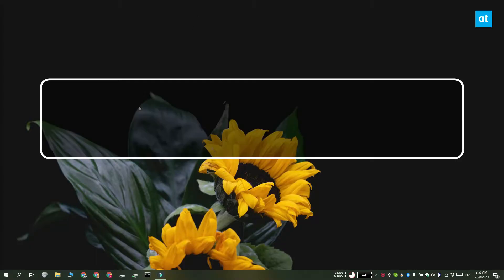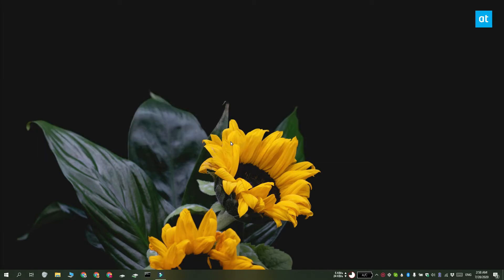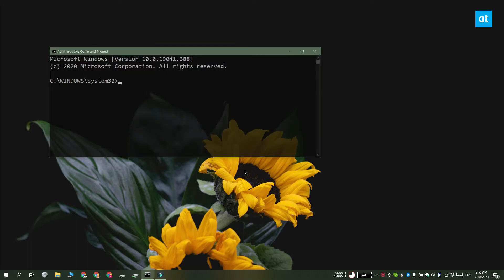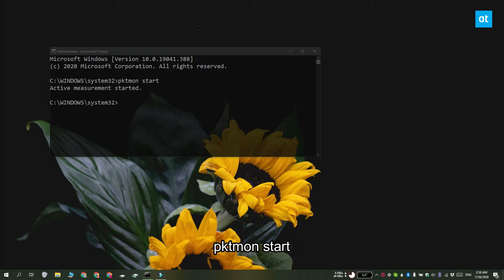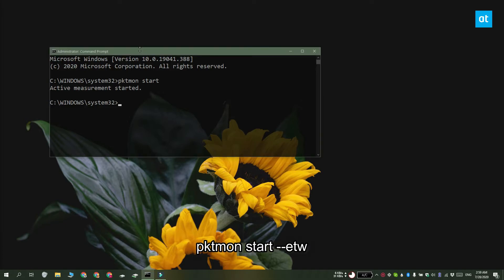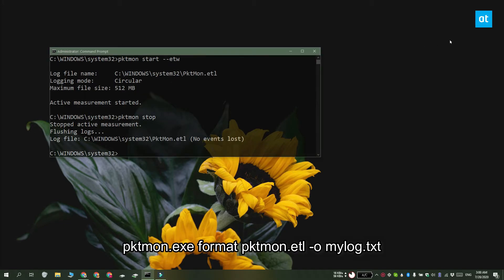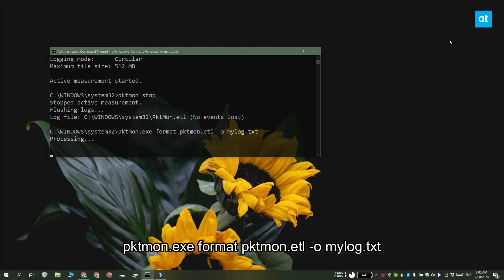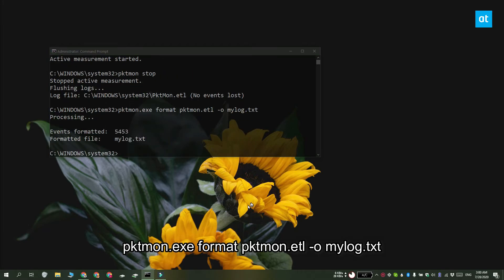How to use the Pktmon.exe Network sniffer tool on Windows 10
Packet sniffing is often seen as a malicious action but it isn’t unless there is malicious intent behind it. A network sniffing tool is often useful to network admins when they have to troubleshoot something.